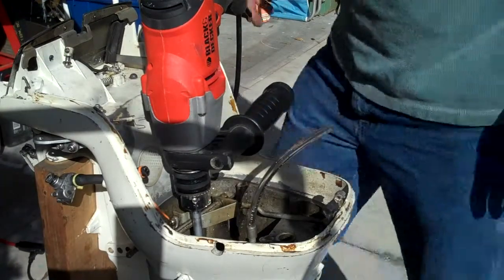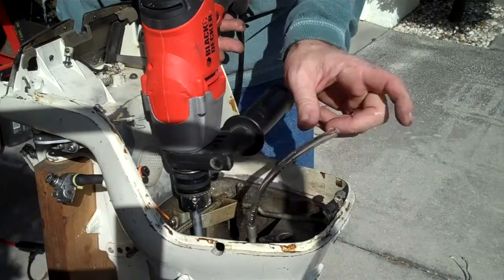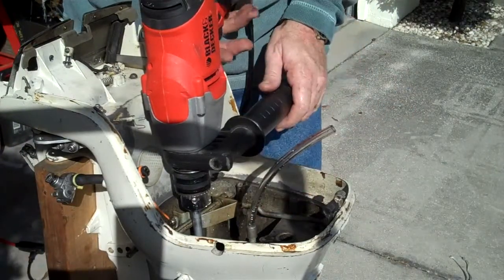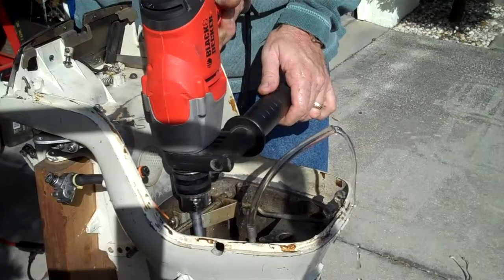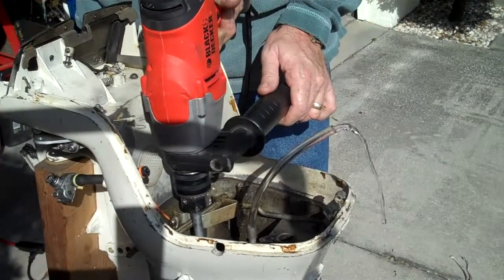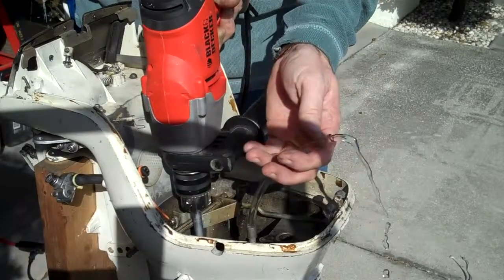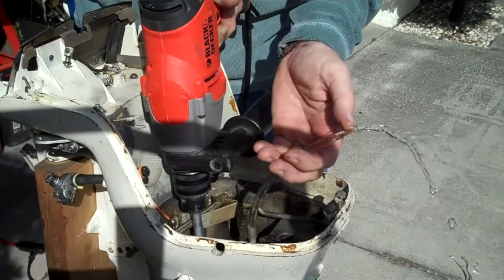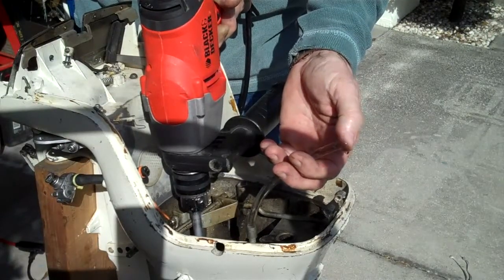Scott 7.5 video 1 of 3